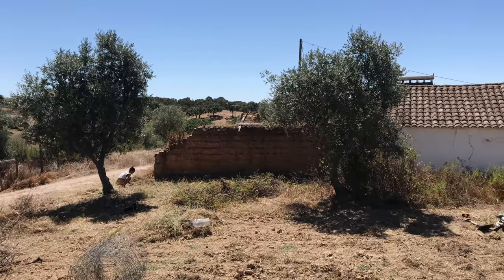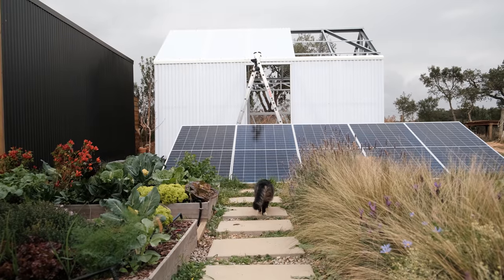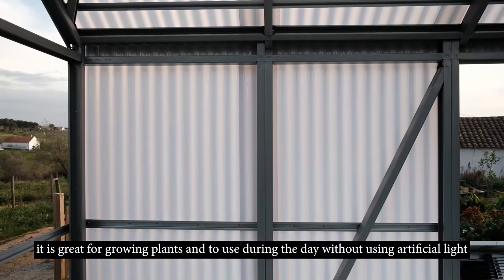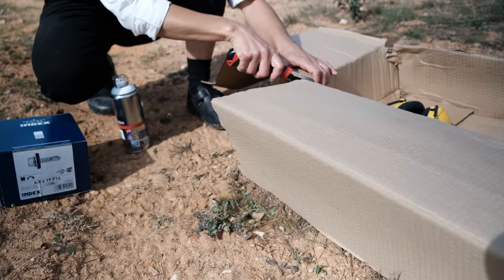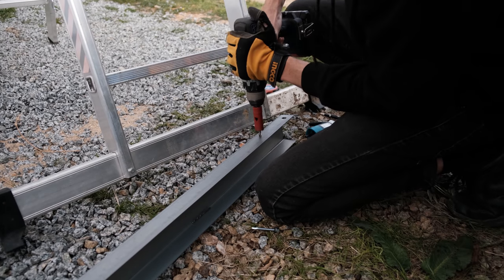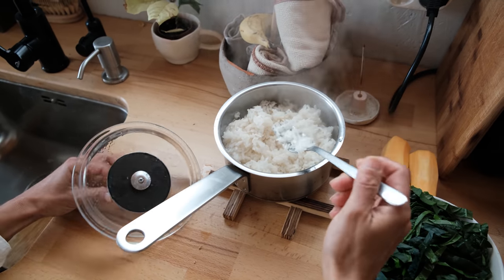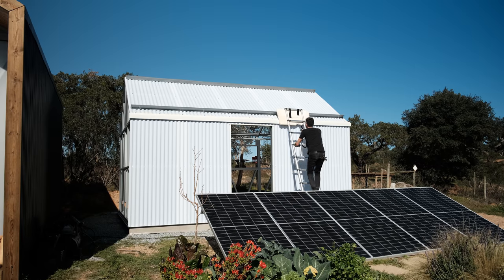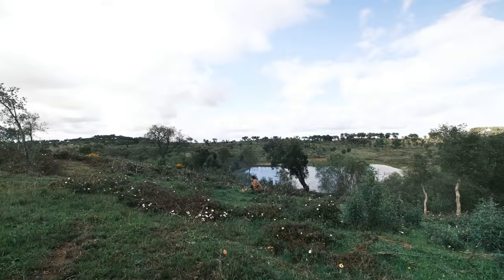14. The END of our OFF GRID Journey (1 Year Later)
We moved to our land 1.5 years ago with the idea in mind to be as self sufficient as we possibly could. During this time we have built a Cabin to have shelter for under 5000 dollars. A food garden from where we now eat everyday. An off grid solar system in a temporary location to produce our own clean electricity. And now we are building The Workshop,
a multifunctional building that will finalize the solar system set up completely, putting the panels up high to avoid shadows and on a proper inclination for winter when solar exposure is the lowest.

This building is also going to work as a greenhouse so we can still grow food during winter, as a ceramic workshop for Eugenia and a wood one for me, it will also have the washing machine, extra storage space, and maybe in the future we will finish it up a as guest house for volunteers that want to stay with us and help build our project.

Today, we complete a full circle, finishing the off grid solar system up completely after months of planning, designing and building.

Eugenia's Channel @EugeniaDiaz

00:00 Our Off Grid project
01:00 Starting installing the roof
03:03 Installing polycarbonate corrugated roof
04:42 Our goal was to cover the first part of the roof
06:23 The day that Lolita lost a life
07:37 Trim or not trim, that's the question
08:33 We finished the roof that day
11:13 Building is finished but it is fake
12:04 The plan for the Solar Panels
12:55 MHC roof to wall corner detail explained and volunteers came to help
13:57 we are just sharing what we do
15:43 next day, should we stop here?
18:03 starting the solar panels roof structure
21:50 precise work and paint job
23:17 we really don't know how to do this
27:07 Eugenia is the paint MASTER
28:15 First Solar Panel structure is ready, why is everything so complicated?
30:45 We got it up on the first try
33:25 Making it all perfectly straight
34:44 Solar Panels are part of the design of The Workshop
35:53 does Pepe also edit videos?
37:16 Pepe's Homestead Channel
39:08 The day we install the solar panels on the roof
40:21 assembling the last part
43:31 Eugenia was NOT ready
44:45 First Solar Panel is up
46:14 Installing all the Solar Panels and it is looking...
48:15 precise installation
48:55 i just saw this for the first time
50:10 connecting it all up, we have electricity again
51:25 we introduce you to THE WORKSHOP
52:07 one last surprise